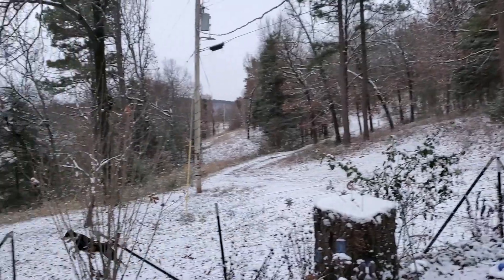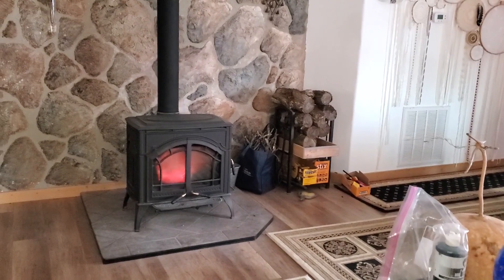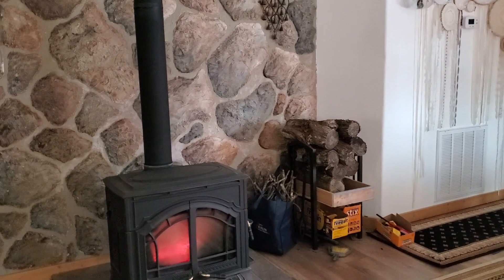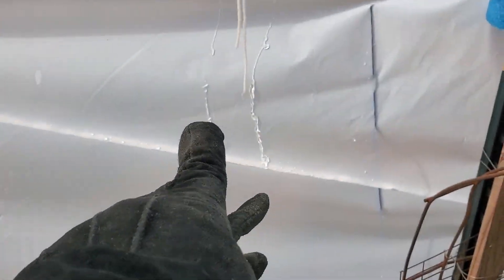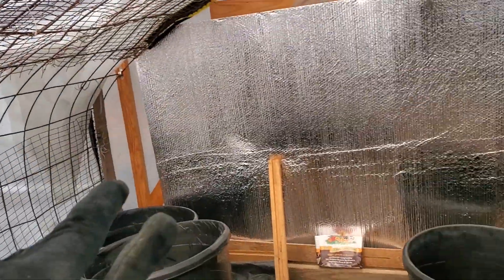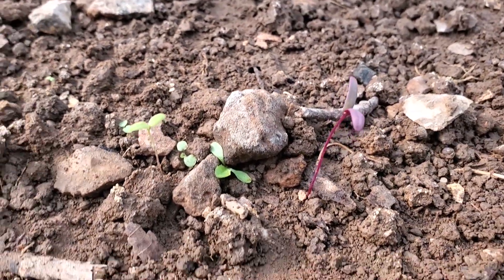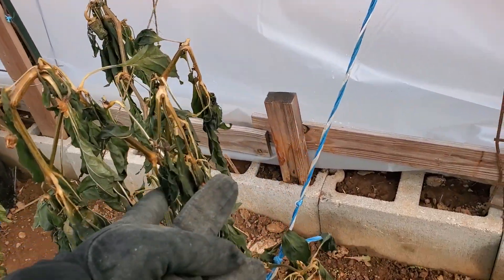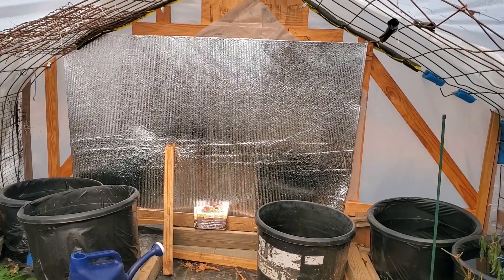23 Nov 22 Snow Day 3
More snow, but the "Bla" has left and I can get something done!!